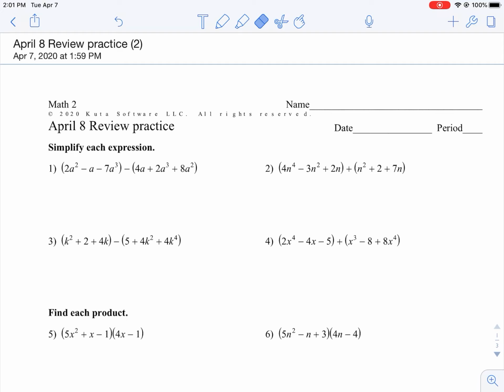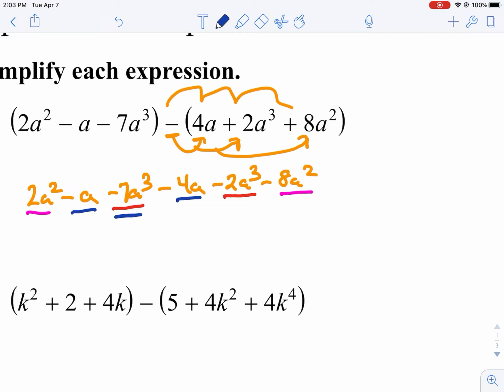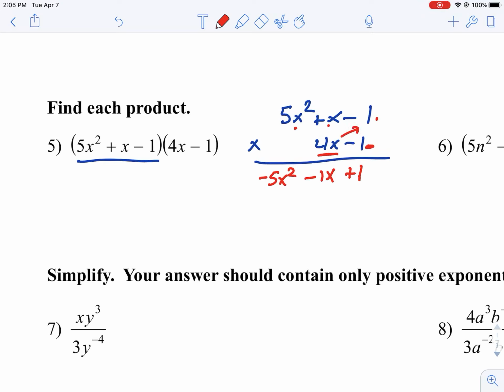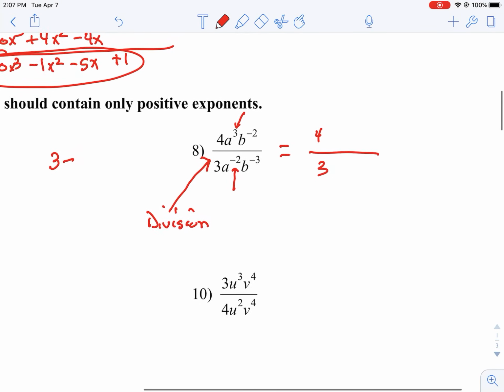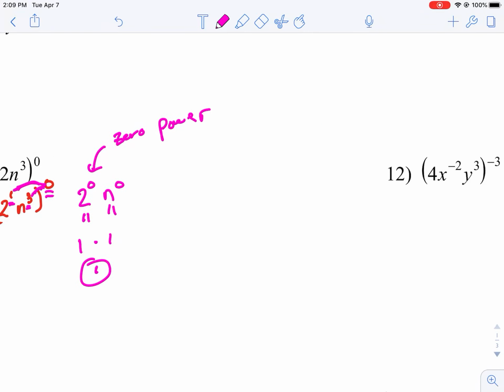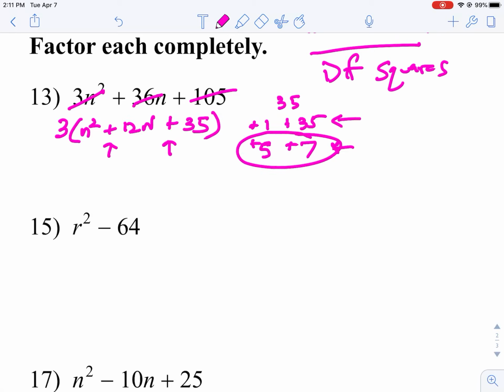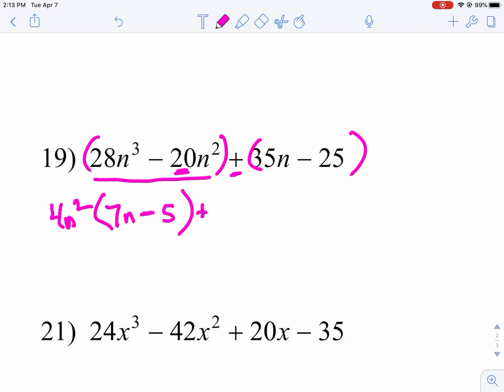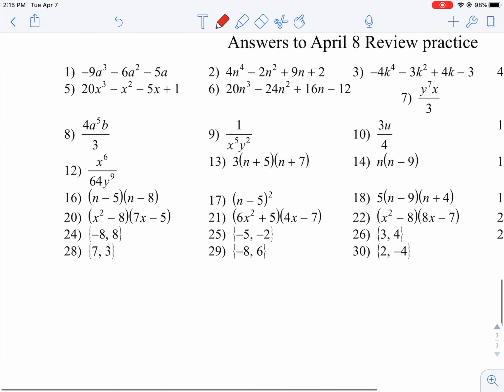Math 2 April 8 review